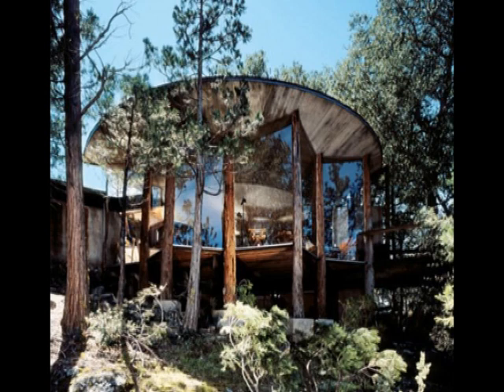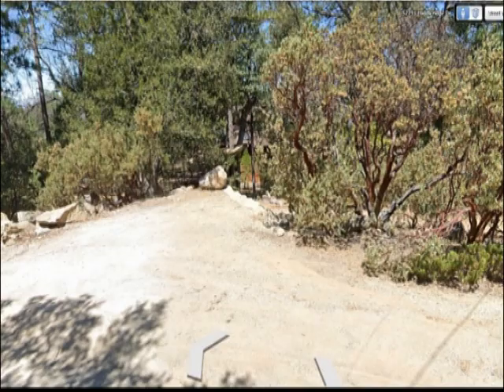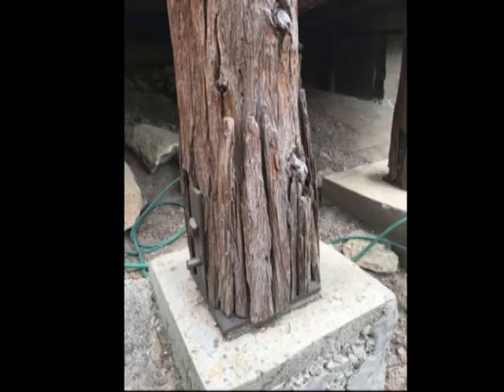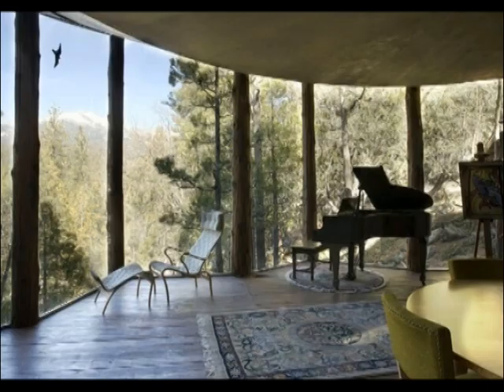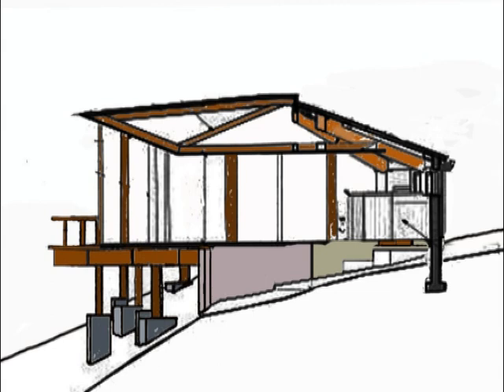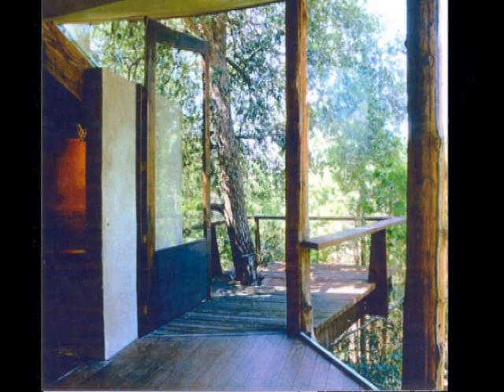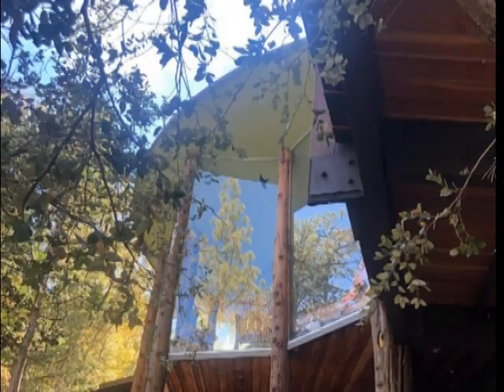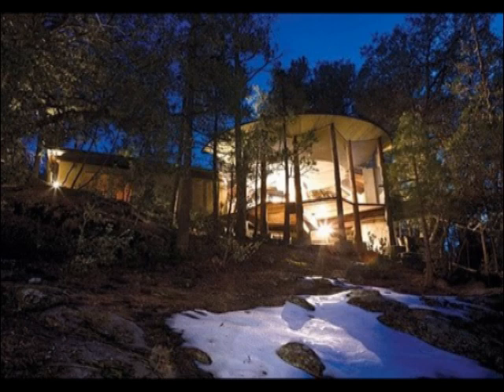Pearlman Mountain Cabin by John Lautner Overview and Walkthrough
Do you like what I am doing? Please support me in continuing making these videos

The Pearlman Cabin is a famous example of organic architecture. Despite being small and cheaply build, it is regarded as one of John Lautner best works. I  made this overview and walkthrough based on my own drawings and pictures I found on the internet. To preserve the legacy of John Lautner and to enjoy the beauty of his work.